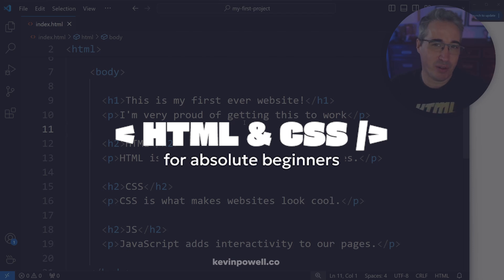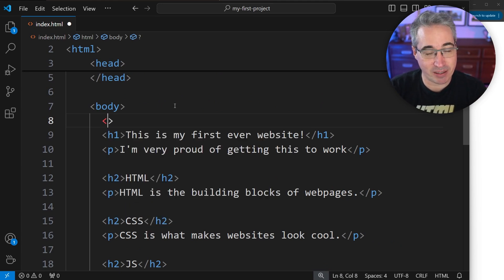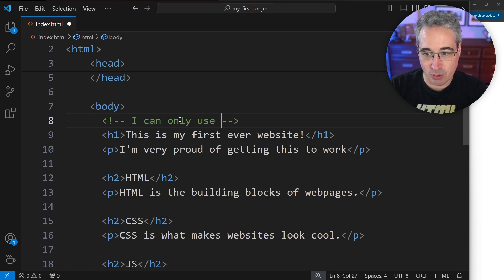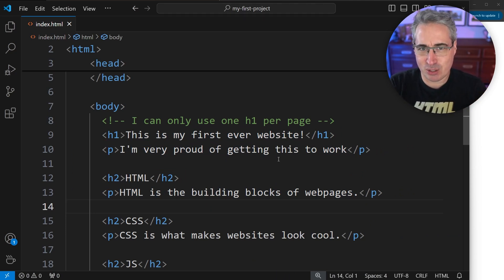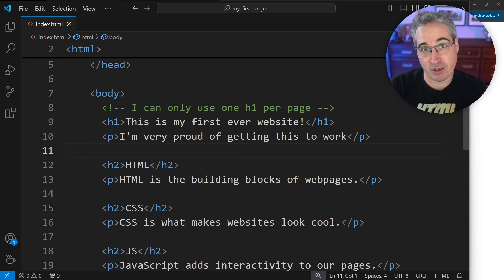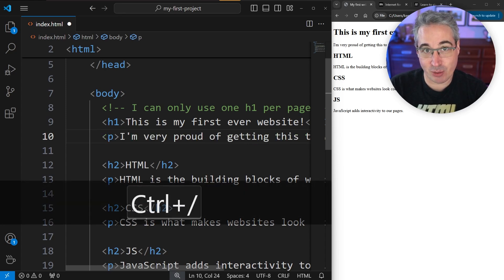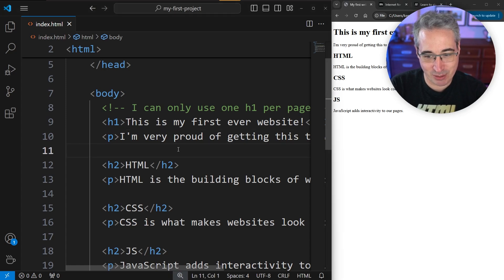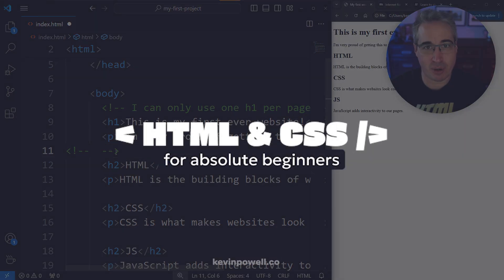HTML & CSS for Absolute Beginners: HTML Comments